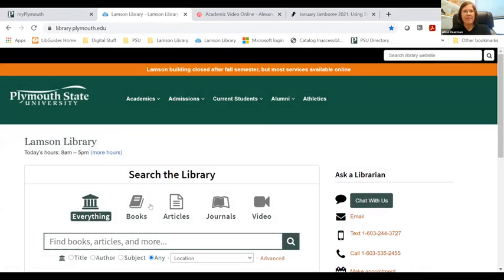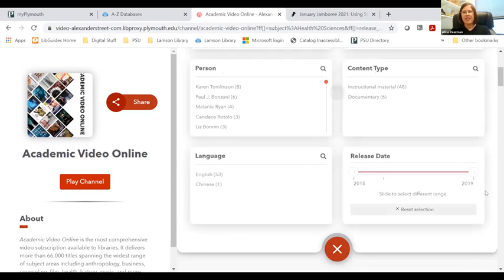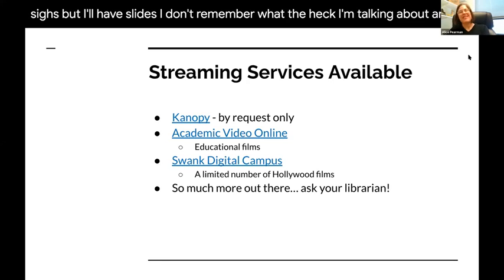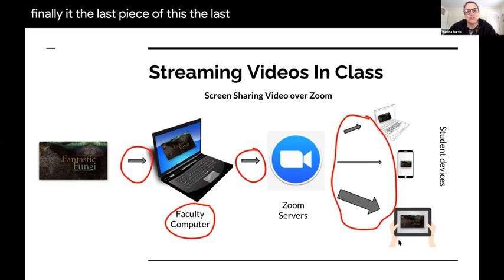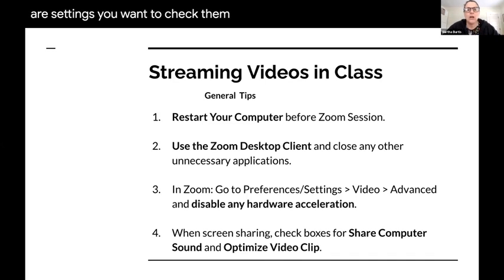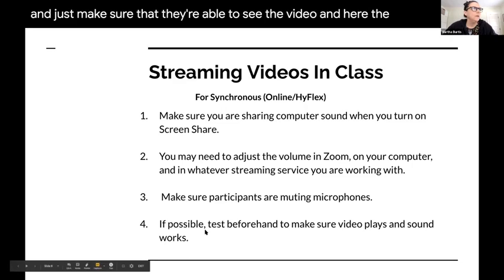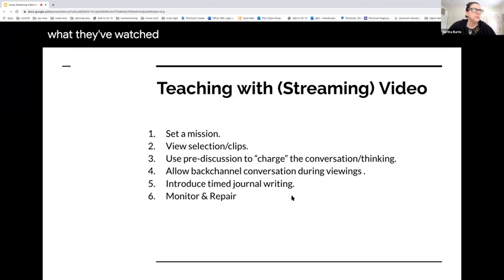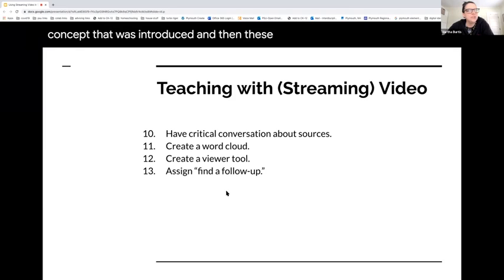Teaching with Streaming Video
Learn best practices for using streaming video in your classes this spring! Librarian Alice Pearman and Learning & Teaching Developer Martha Burtis will provide a review of the various sources of streaming video available, either from the library or freely on the web, as well as the practical and technical considerations for using it in your courses. After this session, you’ll know where to find the right videos for your class, and how you might use them to create compelling and creative assignments and activities for your students.